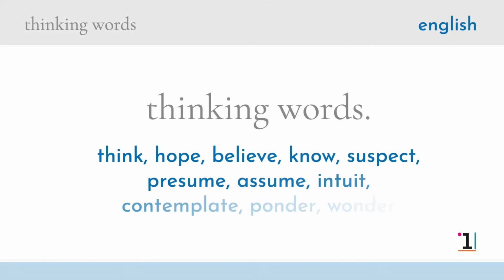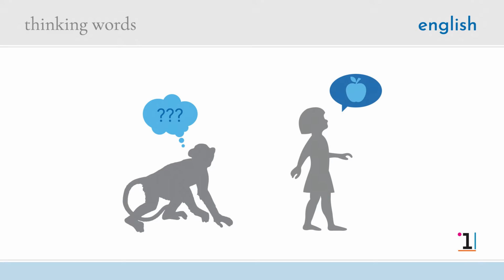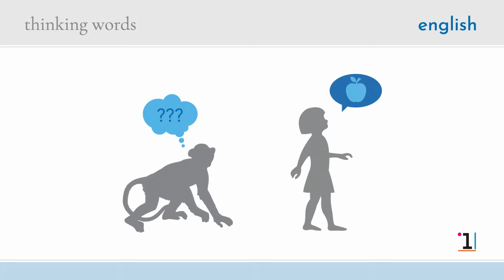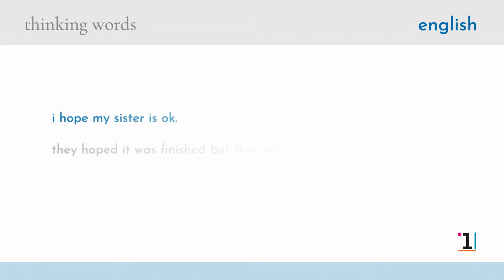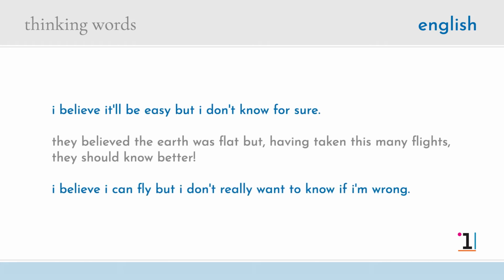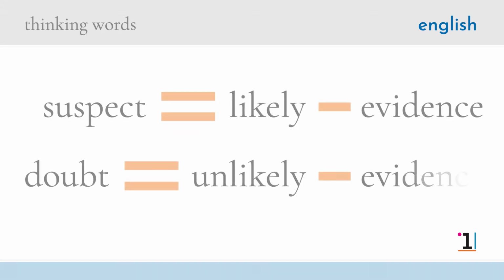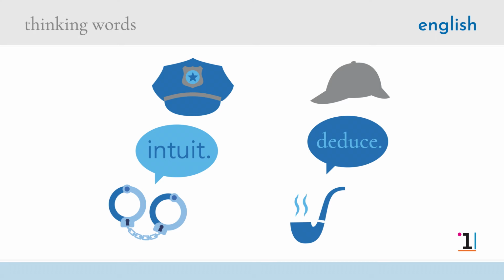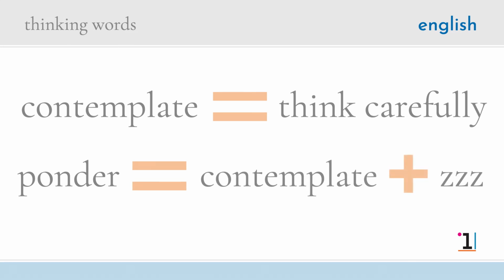Thinking Words (Comparisons)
I Dream of Words - English - Comparisons

This is an I Dream of Words Short in the English Comparisons series.

Today we're talking about the words think, hope, believe, know, suspect, presume, assume, intuit, contemplate, ponder and wonder.